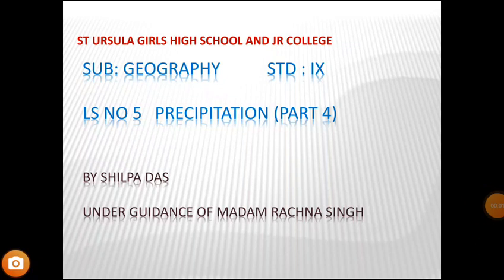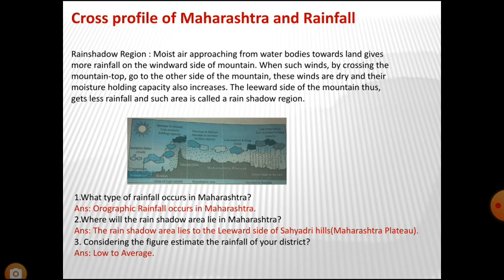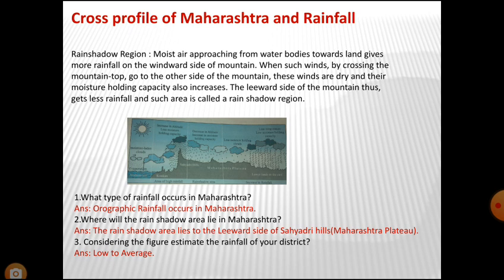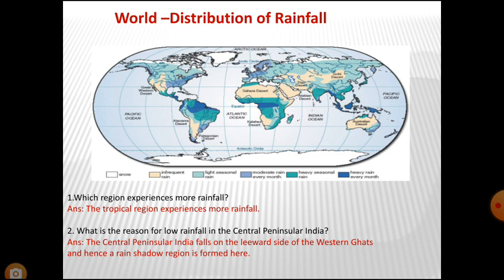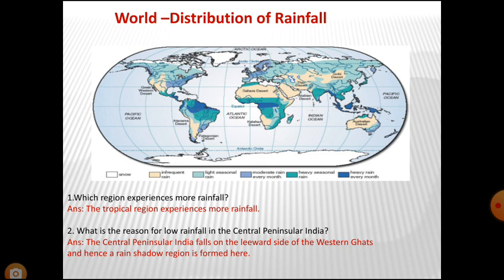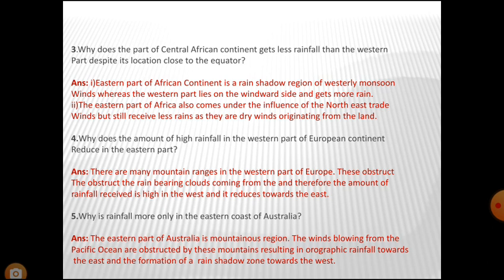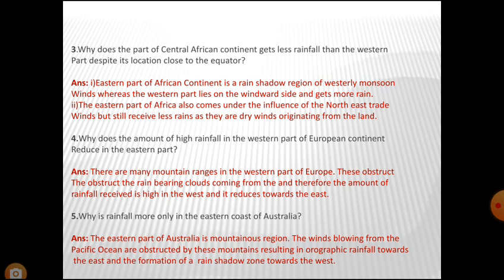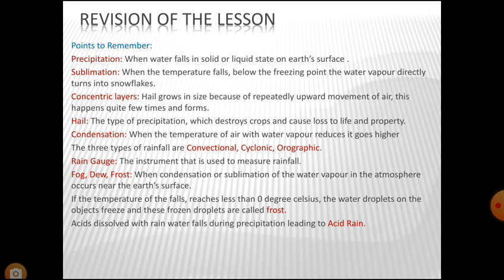Geography STD-IX ls no 5 Precipitation (4)